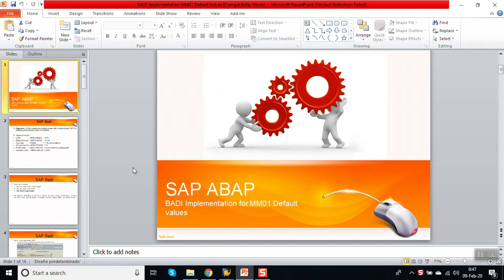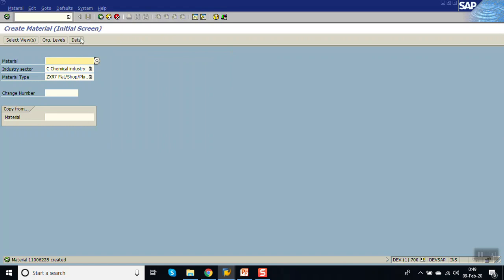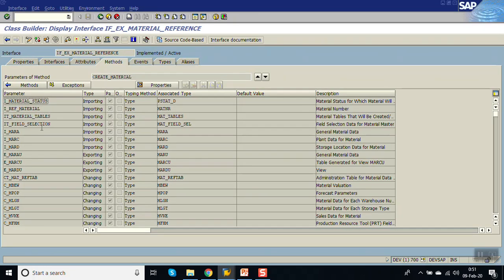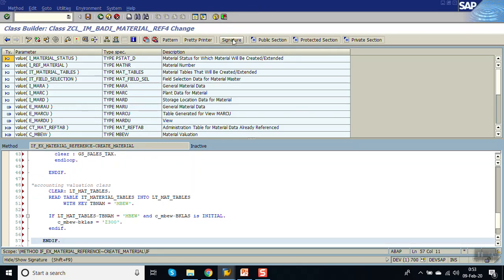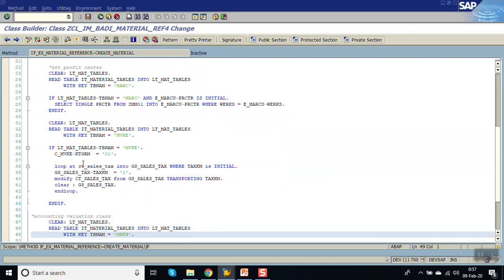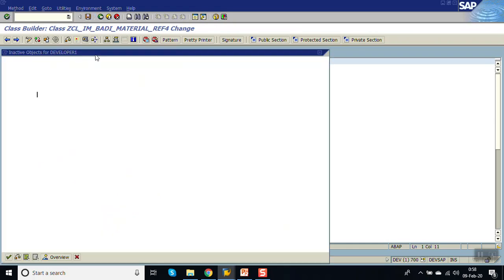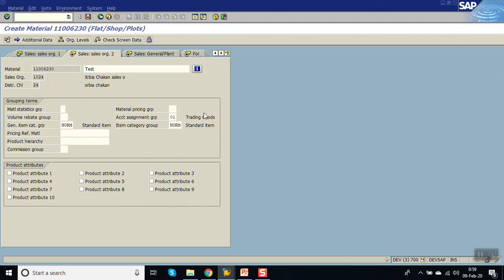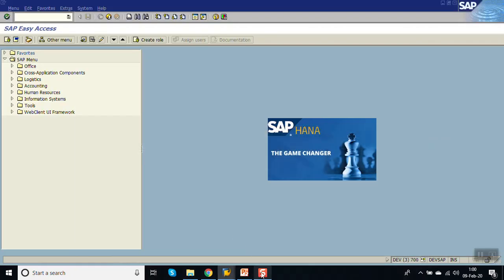10 sap abap MM01 Default material master values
10 sap abap MM01 Default material master values